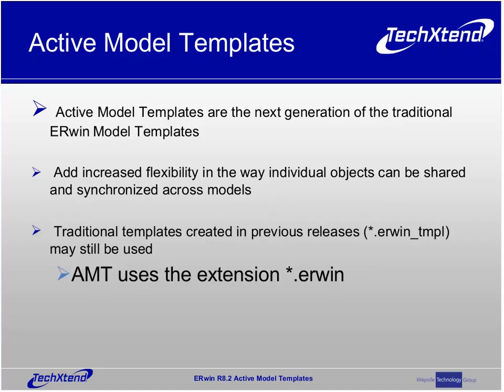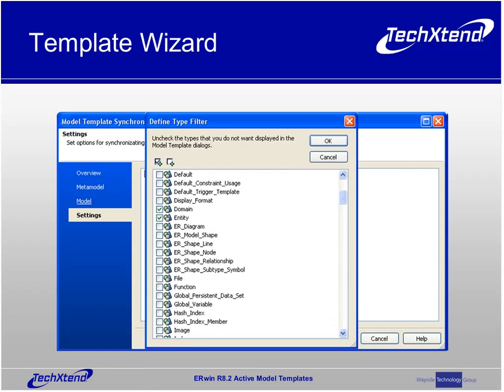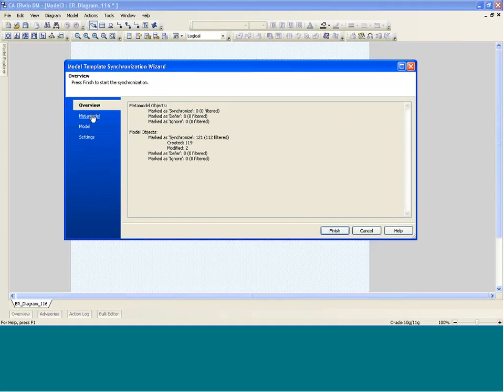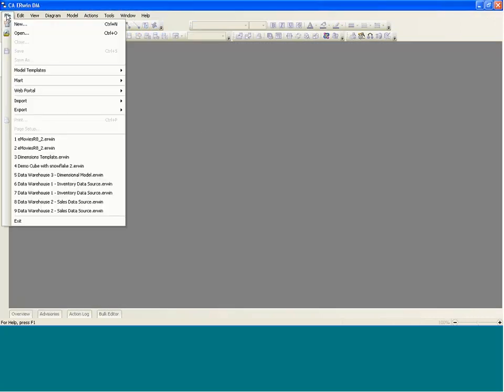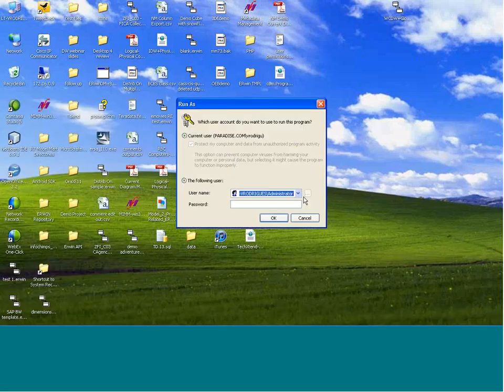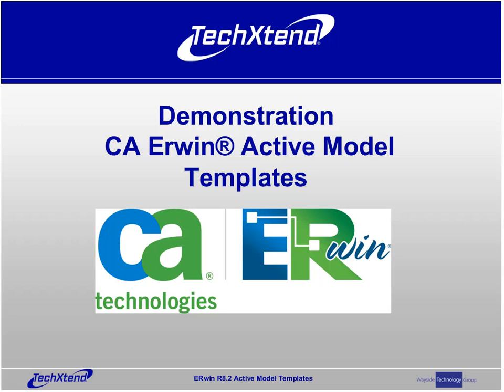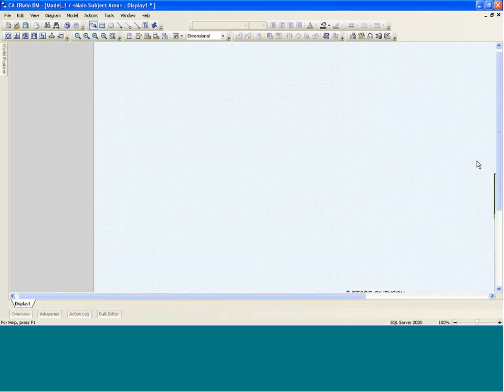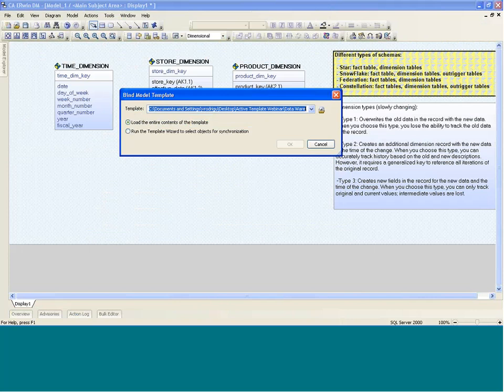CA - Active Model Templates in CA ERwin Data Modeler r8.2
As our data volumes grow so does the complexity of the structures that house them. CA ERwin's tool has evolved to keep pace by adding new Active Model Templates. By taking the existing Template and Design Layer features and adding an additional filtering and automatic synchronization feature CA ERwin enables users to more easily define and maintain their true system structures.

Join us for an overview of this new functionality. This webinar will include an overview of the features as well as the following demonstrations:

Creating and maintaining a canonical model from application and source models Maintaining consistent Dimension definitions across multiple dimensional design Creating a data dictionary template model for automated synchronization across all enterprise models

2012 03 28